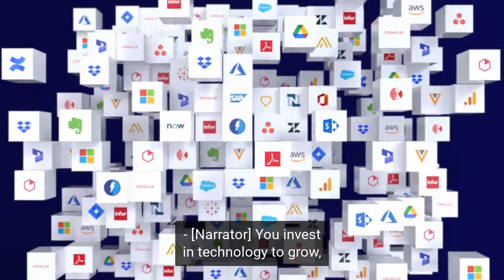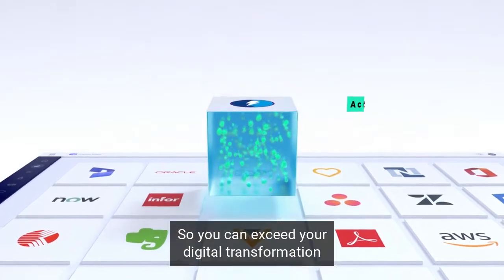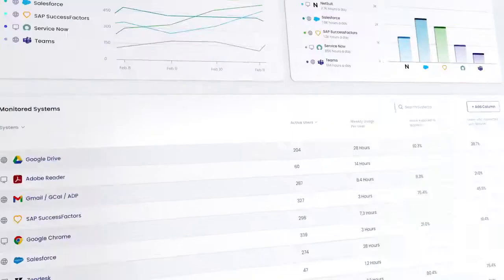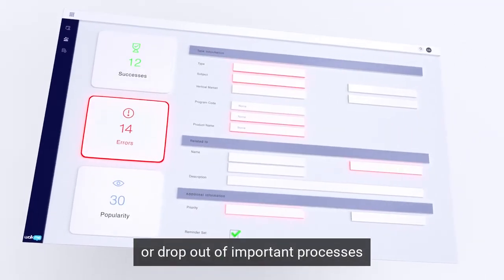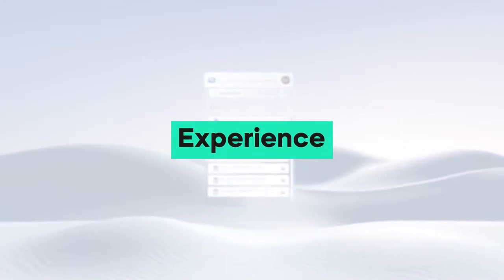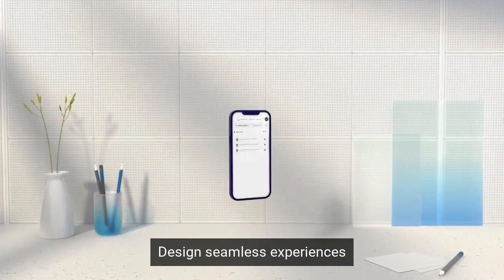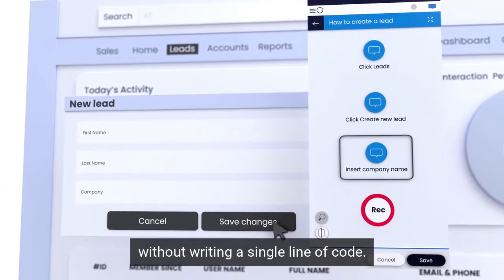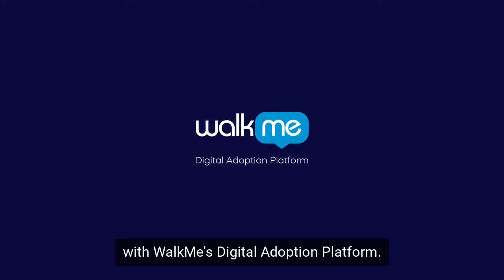WalkMe's Digital Adoption Platform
Are you getting a return on your software investment?

With WalkMe, you can overlay any application to identify where workflows break. It provides personalized guidance and automation to help your people get the job done, maximizing the potential of your software